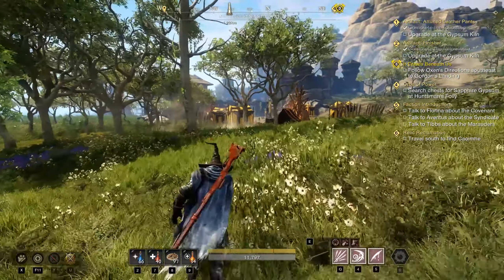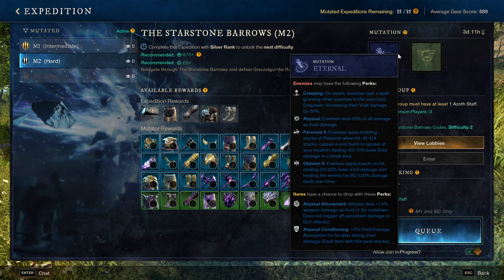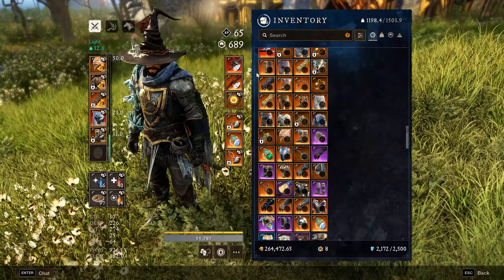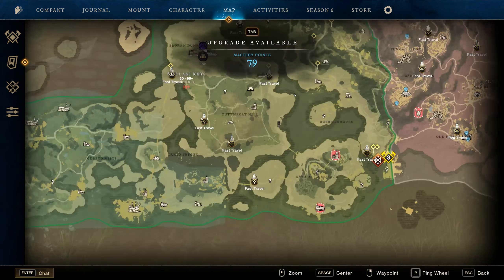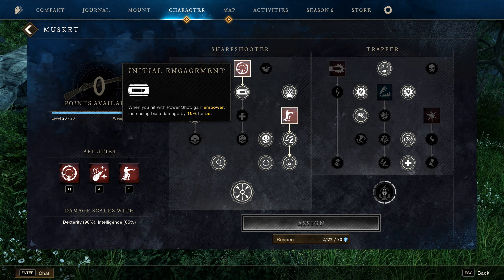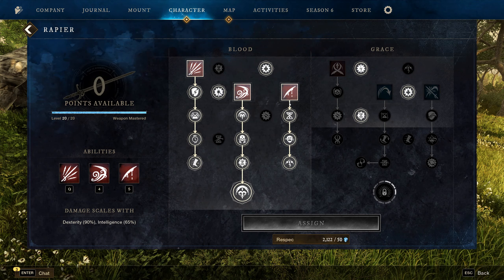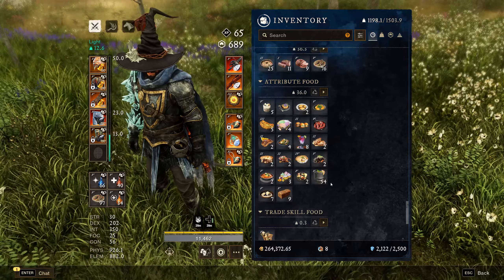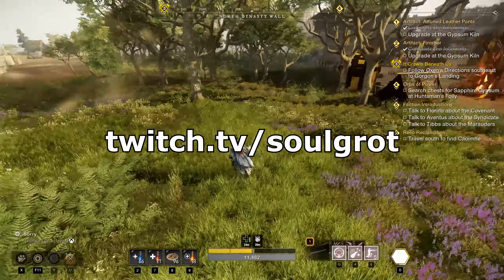Highest Musket DPS Build New World Aeternum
If you enjoyed the video come by my twitch!